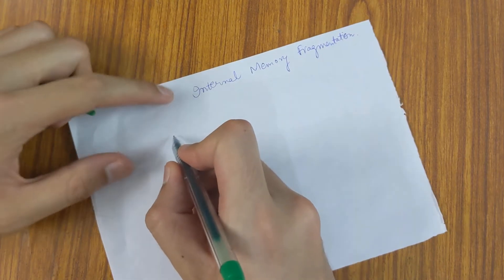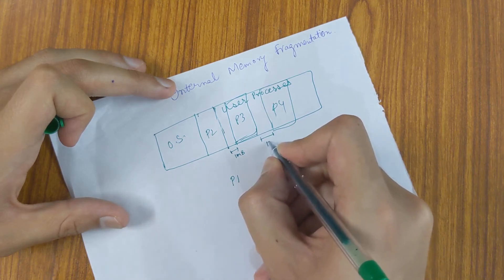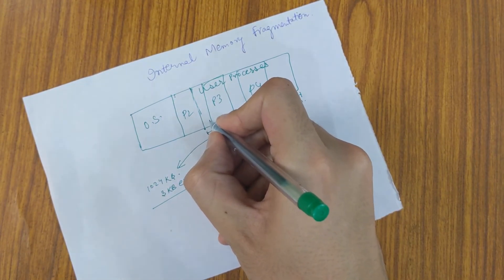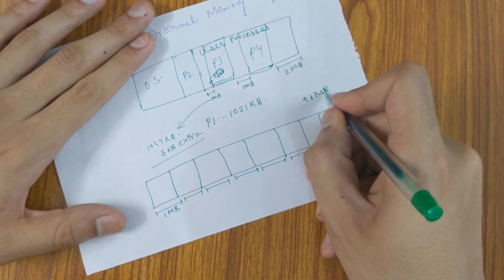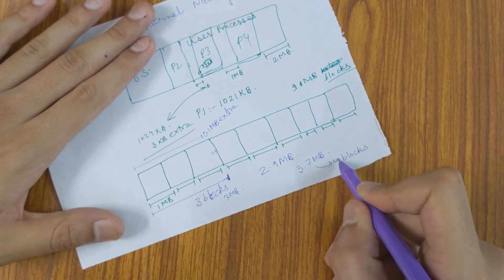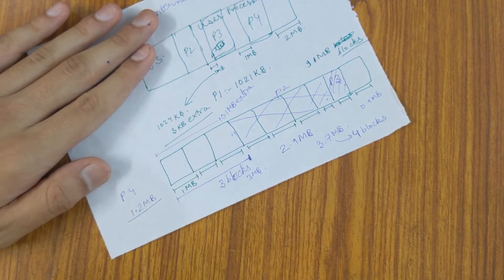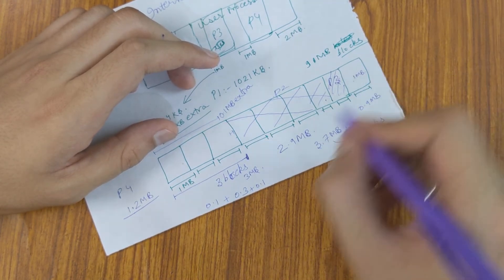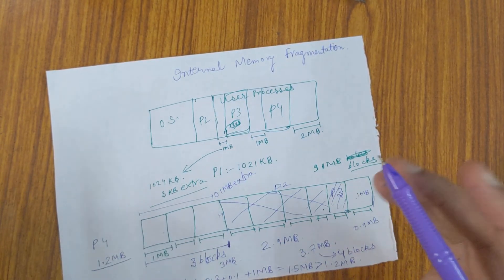What is internal memory fragmentation